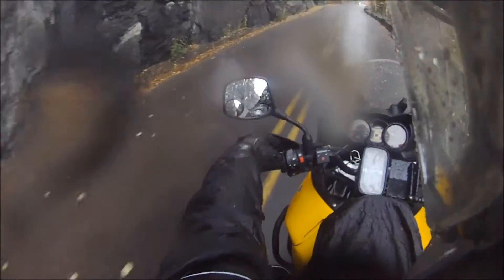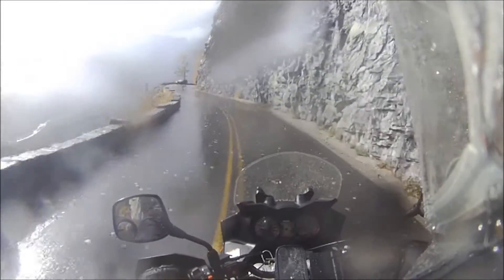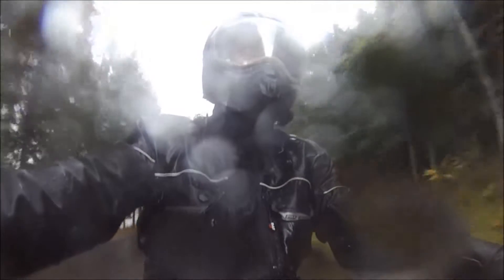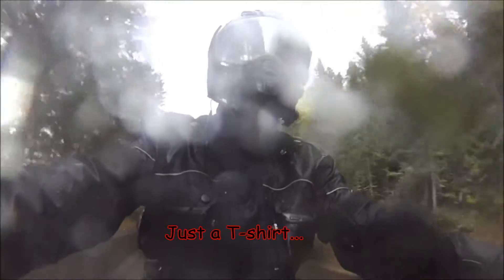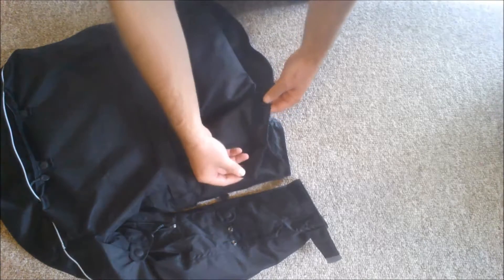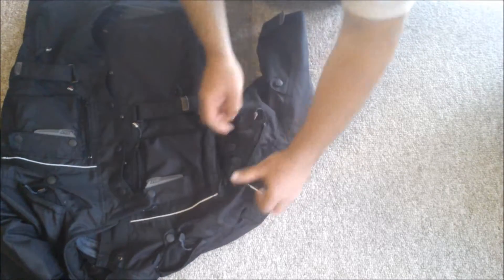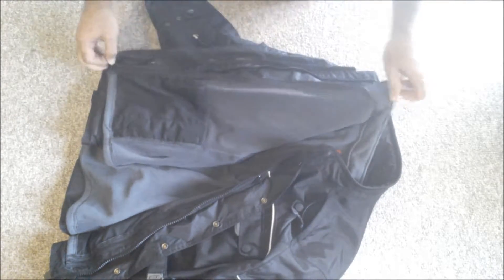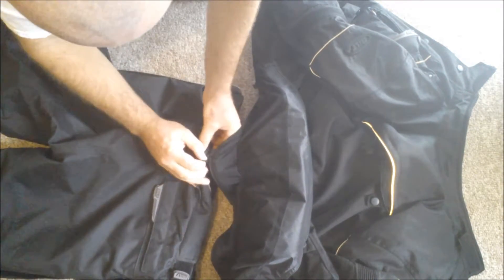Bilt Storm Gear Review-Mainstream Moto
Review of the Bilt Storm motorcycle gear. I waited a long time to do this review because I wanted to test it out in the rain and it WOULDN'T RAIN!!! Although I only spent an hour and a half in the rain, I did find out what I wanted to know. I hope this video helps out any who are looking to buy this gear.